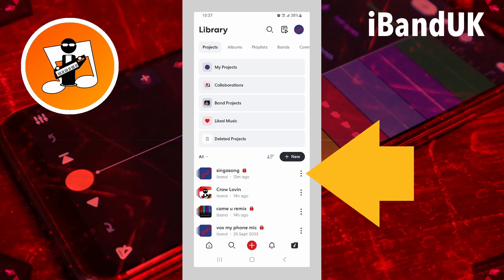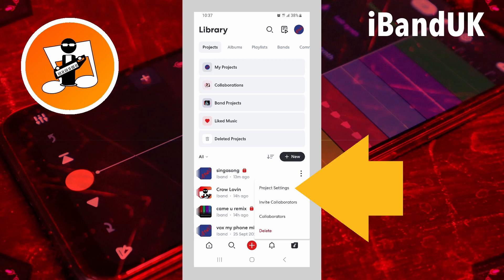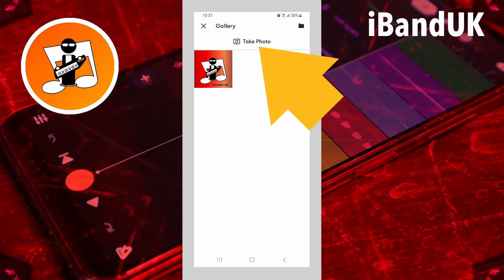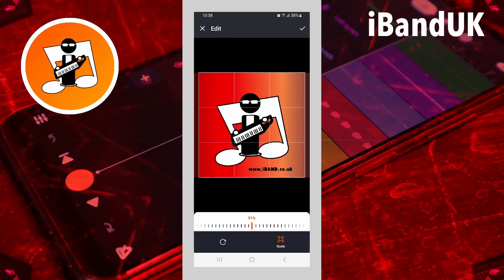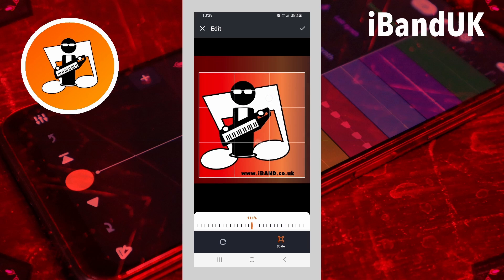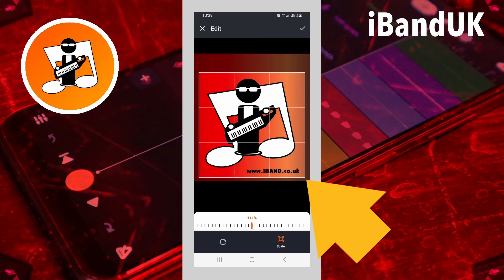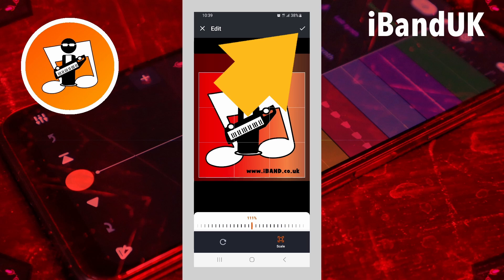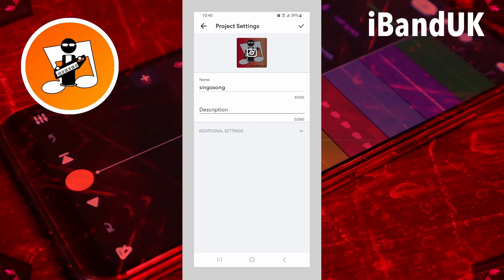How to add a picture to a song in Bandlab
Bandlab Quick Tip.
How to add a picture to your song (project).
This is the first of a new series of 2 minute Quick Tip videos with answers to common DAW and music related questions.